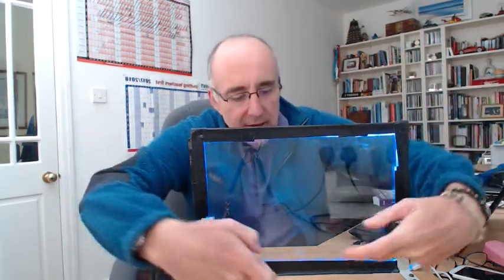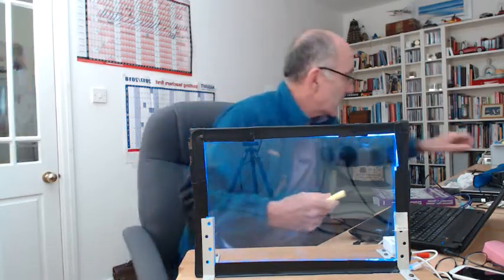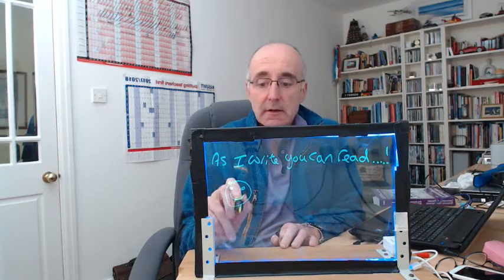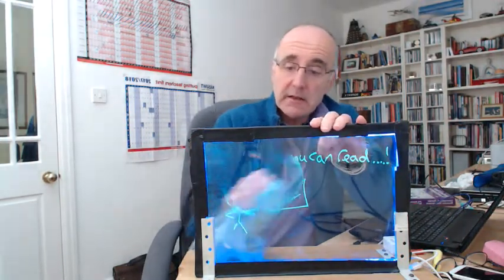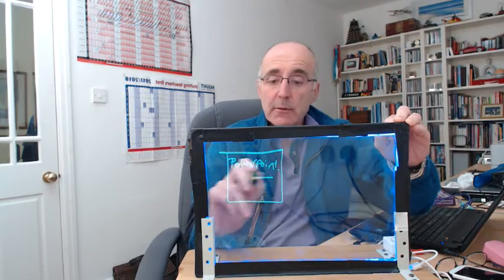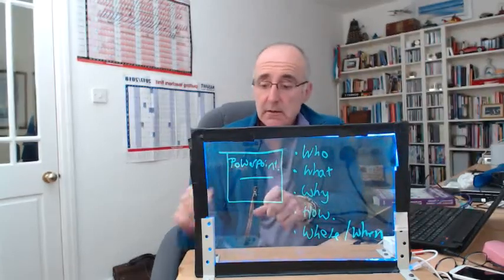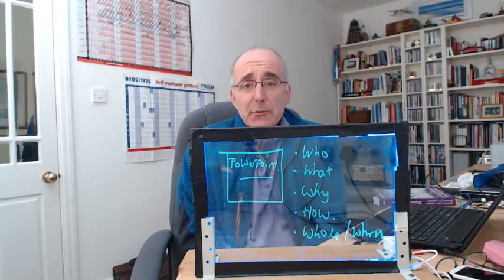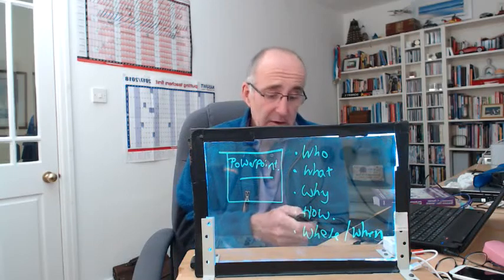Will's Mini Light Board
Mini Light Board.Light Board explained and demonstrated.
Workshop can be delivered on site teaching teachers how to build. Contact Will for a quote.